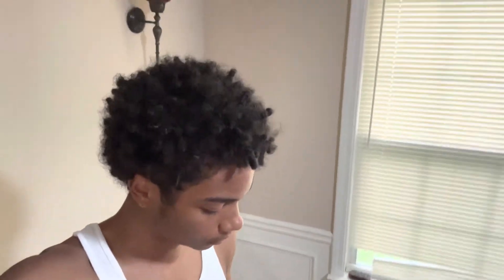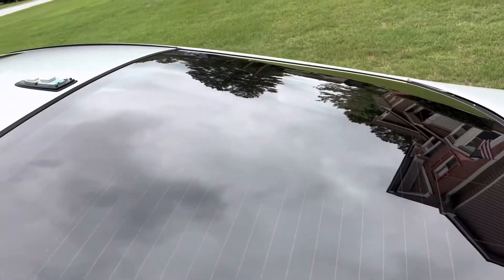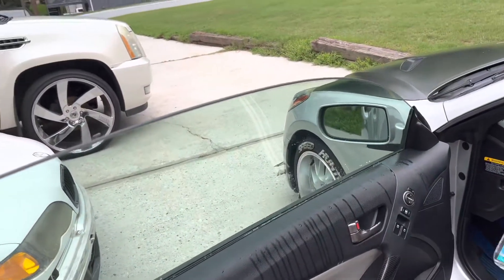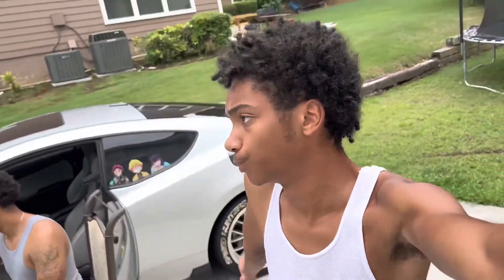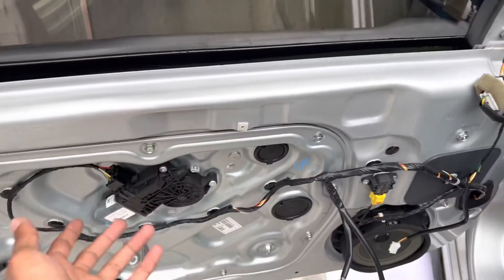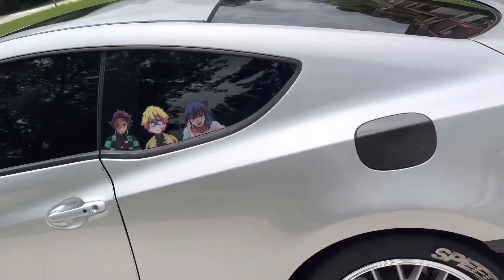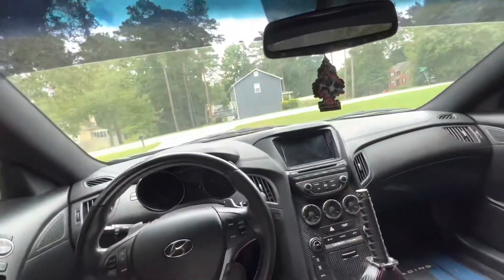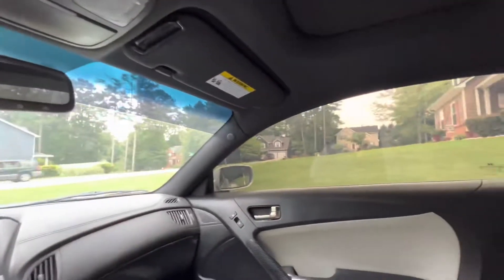GENESIS COUPE GETS 5% TINT (MUST HAVE)👀✔️